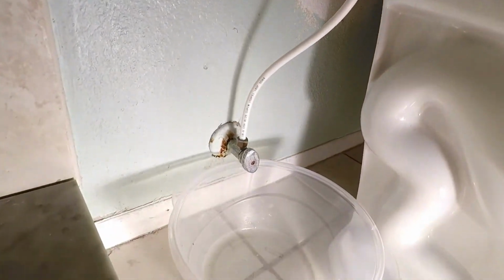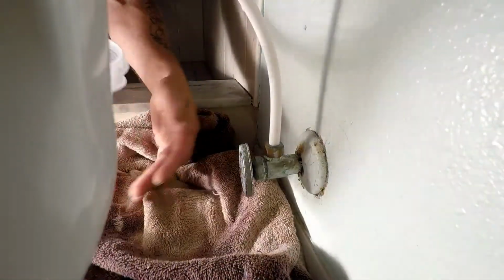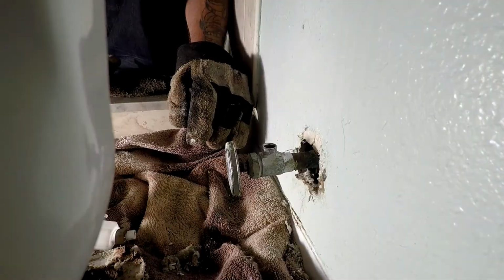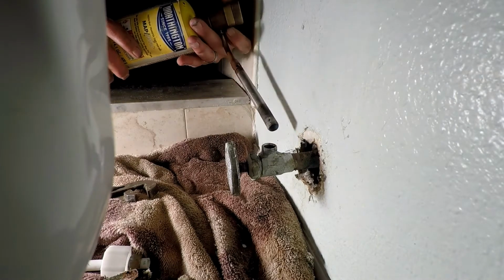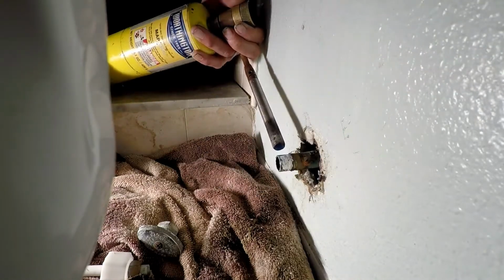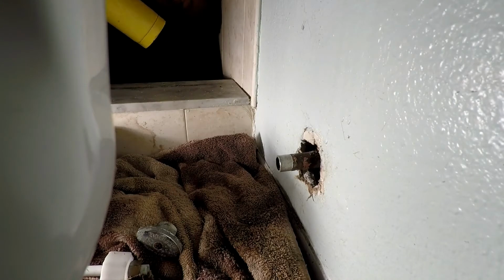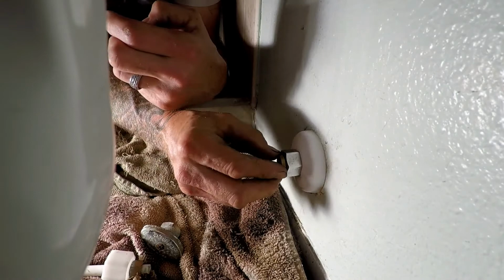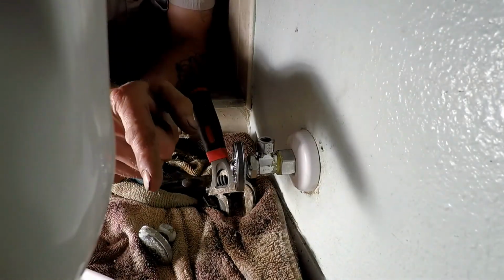HOW TO REPLACE AN ANGLE STOP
In this video I am going to show you how to replace an angle valve .This valve is behind the toilet in my master bath and has always given me problems!So today I had enough with messing with the darn thing.It's time for that thing to be replaced!